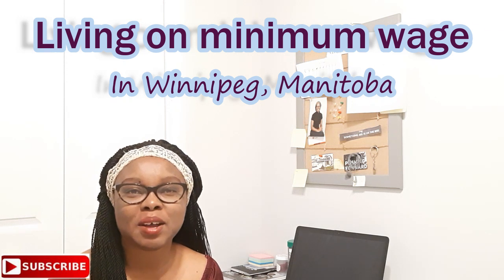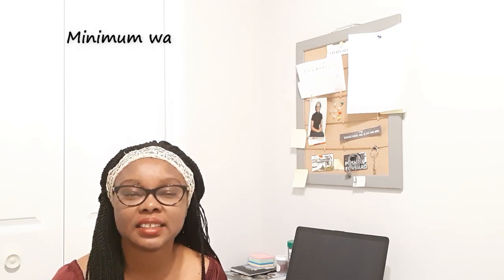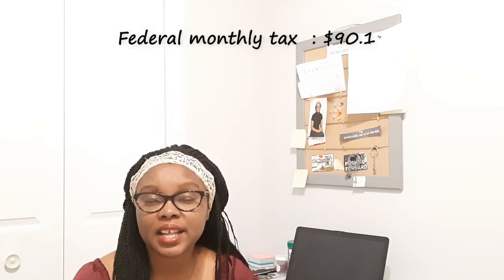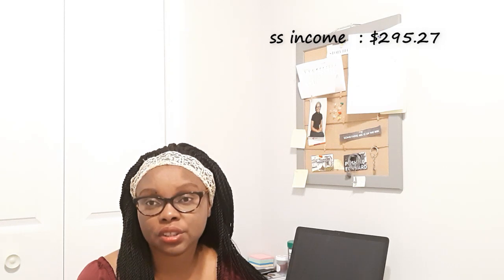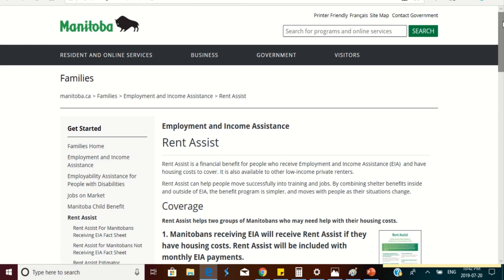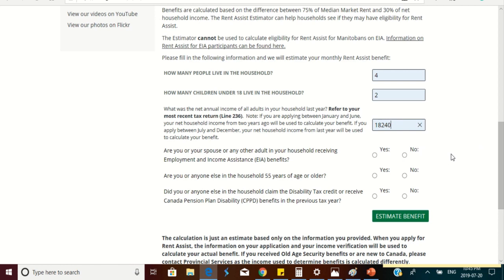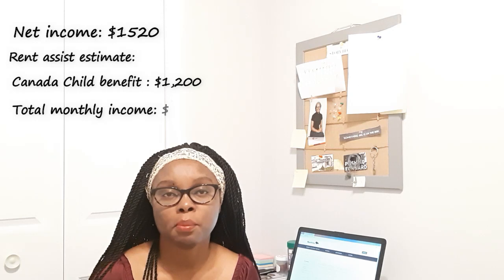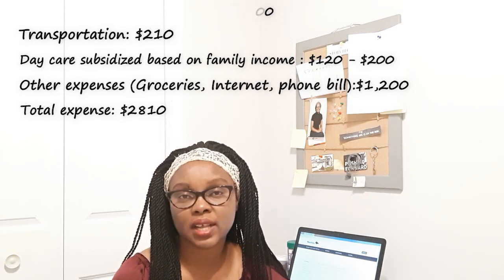Living on minimum wage in Manitoba